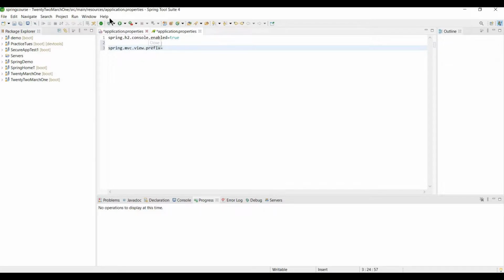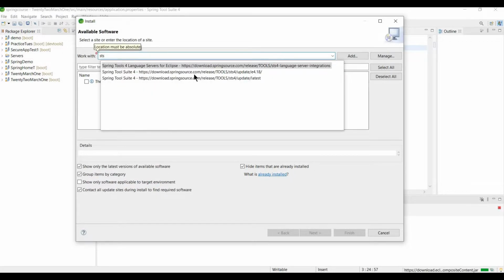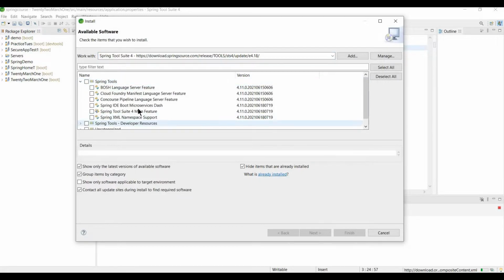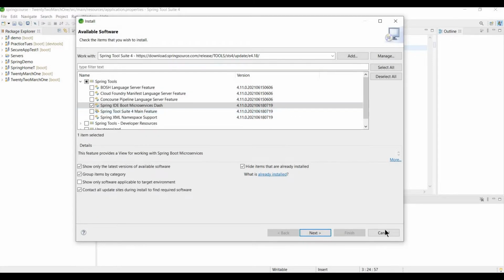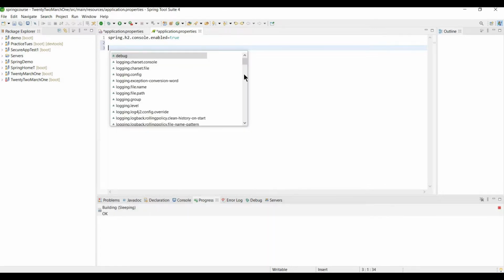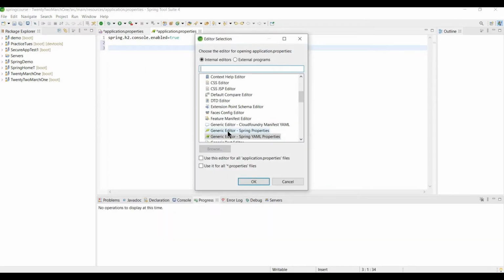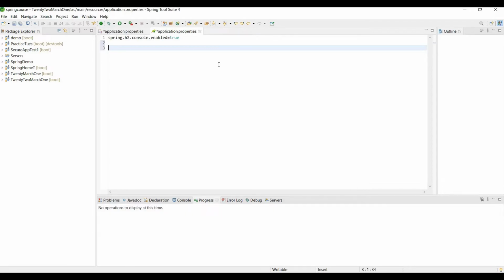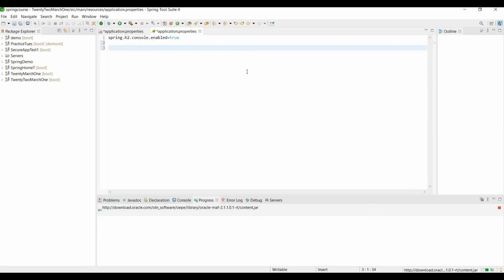Not Getting Recommendation In Application.Properties File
Application.Properties File Not Getting Recommended Words